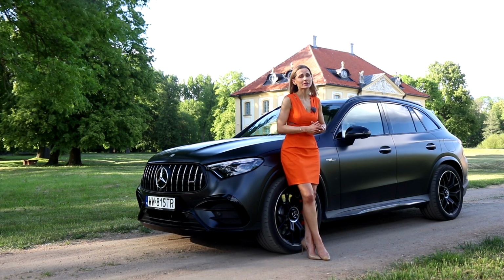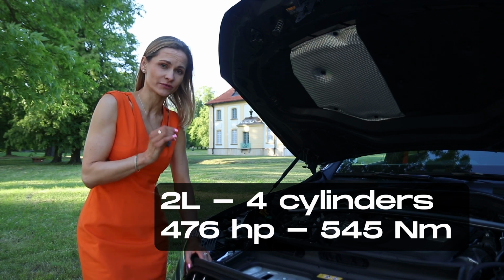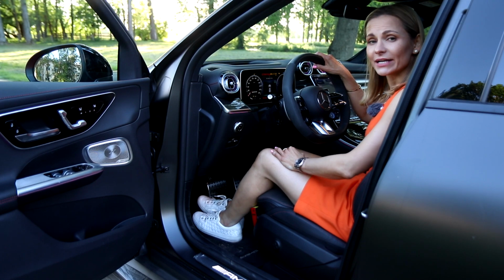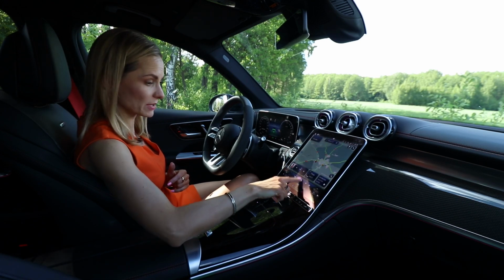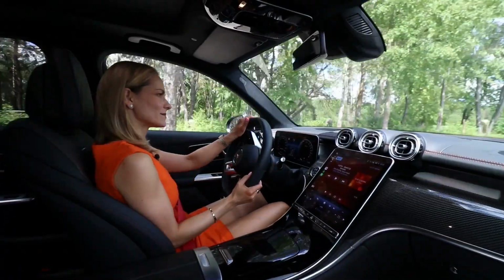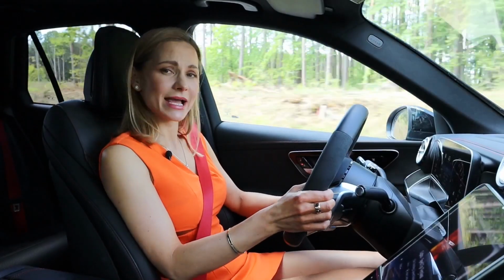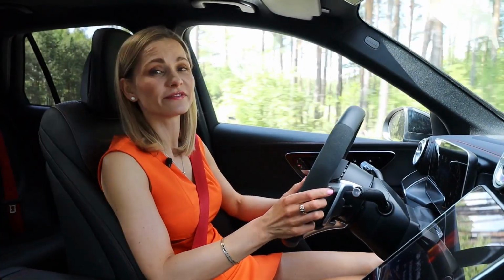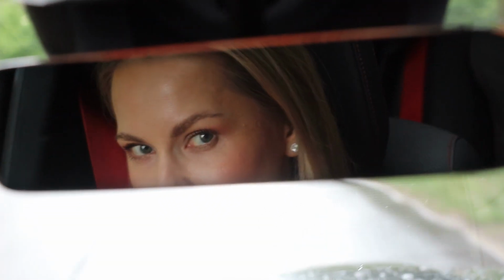Mercedes GLC 63 AMG S - E PERFORMANCE - a step too far?!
Unsure which car is right for you? Try Car Tinder - tailored made by me!
So here we go, the controversial 2l - 4 cylinder AMG engine that we all were waiting for or?! Not quite. A drastic size reduction for the iconic AMG V8 engine that was absolutely glorious. Nevertheless, let's test drive the latest GLC 63 AMG  E - Performance, let's give this car a chance. Is it a real AMG or has Mercedes completely lost the plot?
CHAPTERS
00:00 Intro
01:13 Looks
01:44 Welcome to Anna on Roads
02:10 Engine
03:49 Boot Space
04:14 Sound - or eeeeeh
04:56 Back Seat Space
05:18 Cabin
06:34 Launch Control
07:56 Electric Range & Batteries
09:13 Sport+ Mode
10:00 Fuel Economy
10:21 Ride Quality
10:49 Steering & Manoeuvring
11:02 Handling
11:50 Gearbox & Brakes
12:34 Previous GLC generation vs this
13:50 But what is a mistake after all?
15:49 Blooper - you've asked!